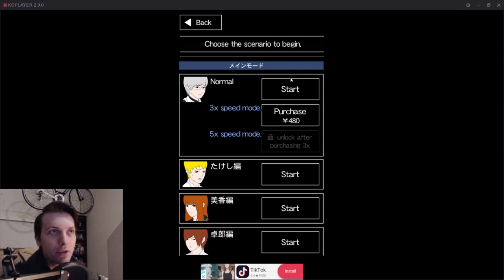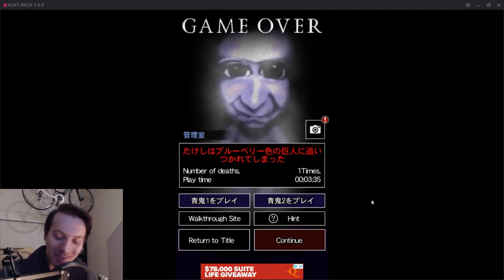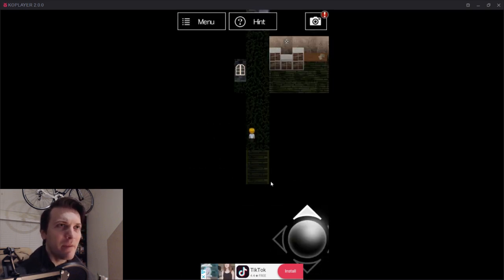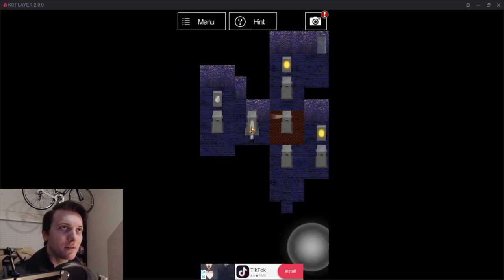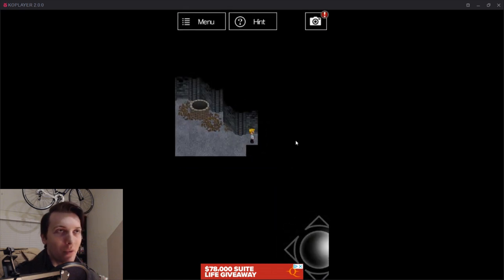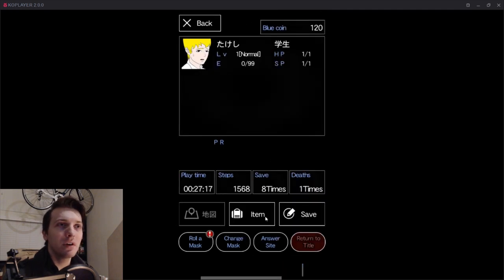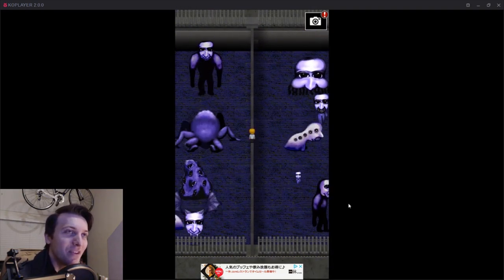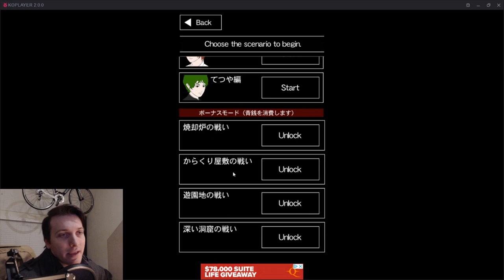Ao Oni 3: Walkthrough Part 10 (Takeshi Mask)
This is a walkthrough for the Takeshi scenario in Ao Oni 3. I got stuck at the hot door after putting water on it. I ended up having to restart my game. I'm not sure why this happened. If you're having trouble on this part, you might have to start a new save file.